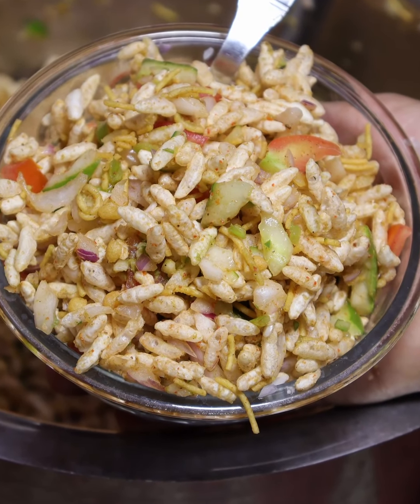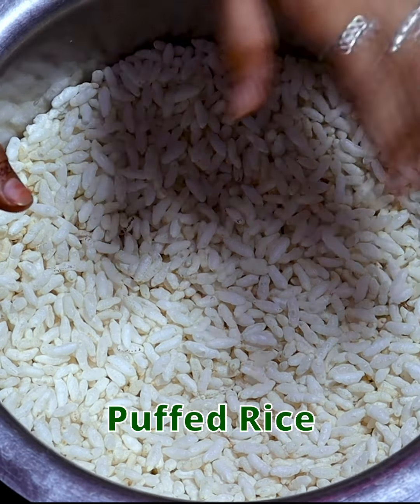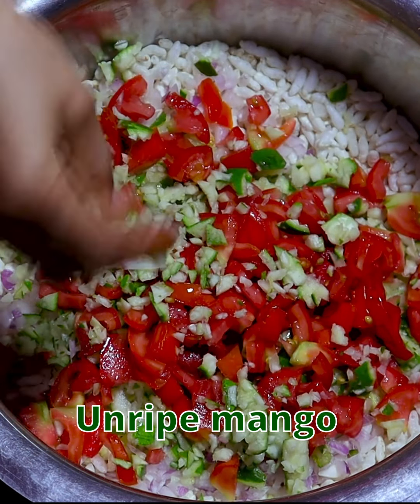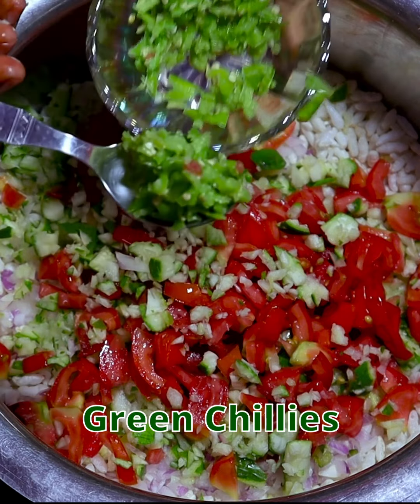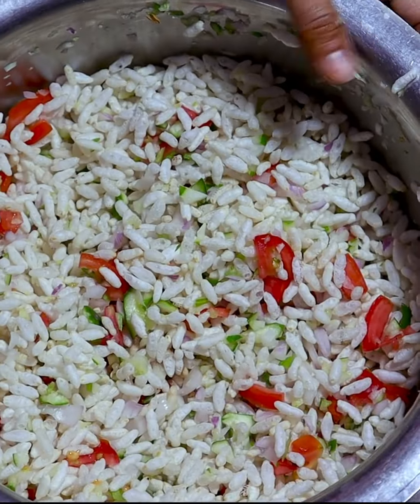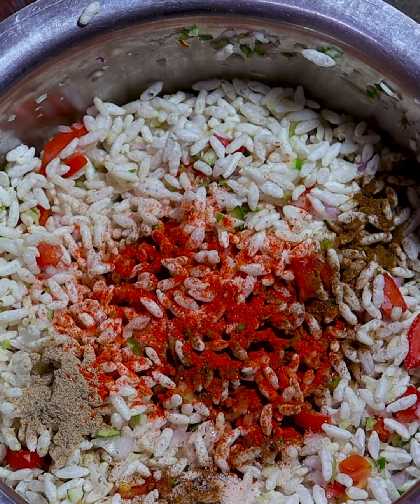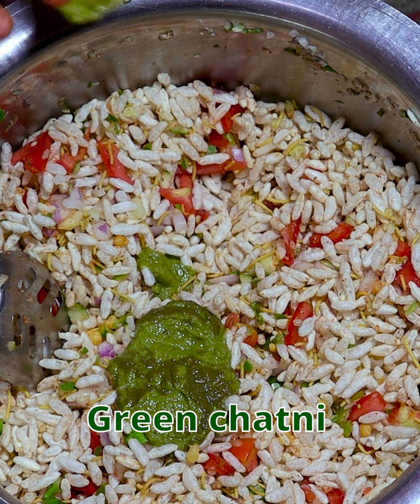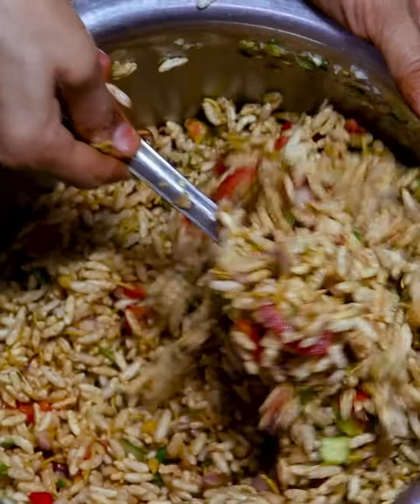Bhel chaat। सिर्फ 5 मिनट में बनाएं चटपटी भेल-Bhel- Indian Street Food । How to make bhel । Bhel puri